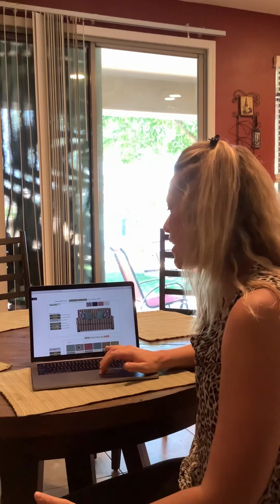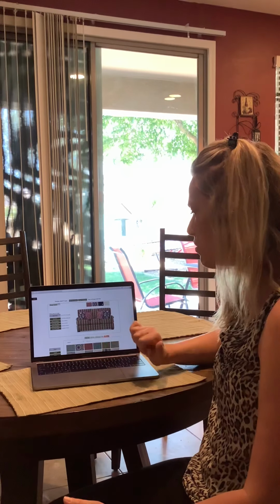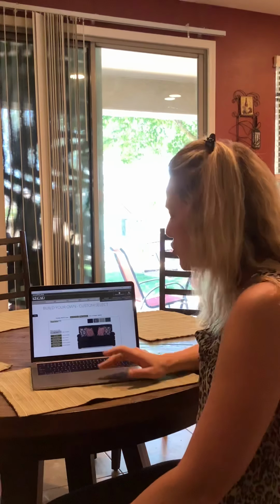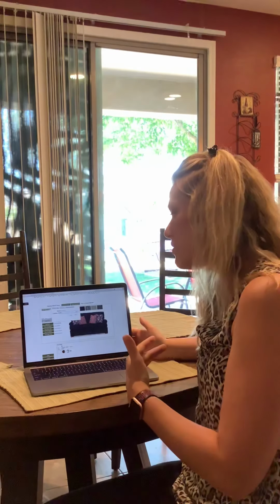Kincaid Shoppe demo